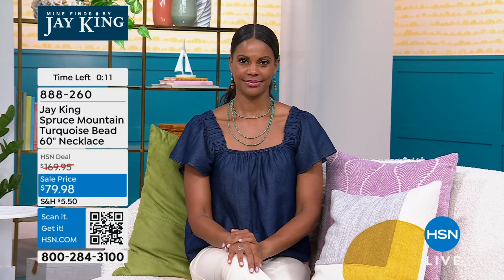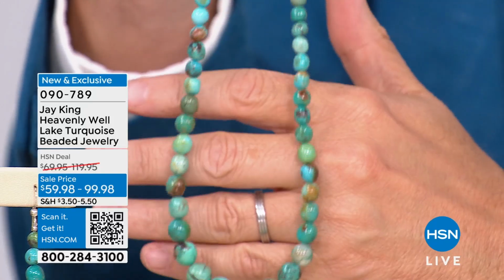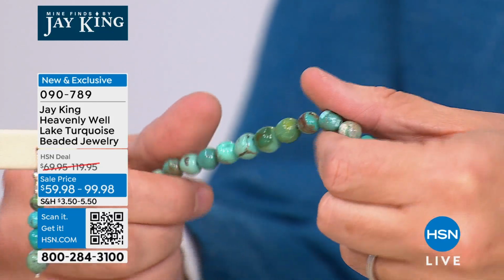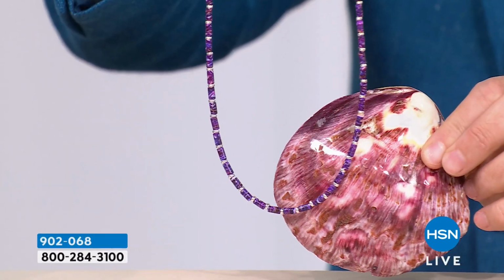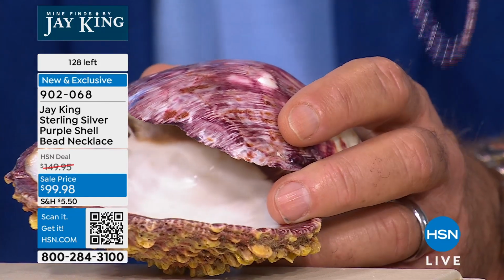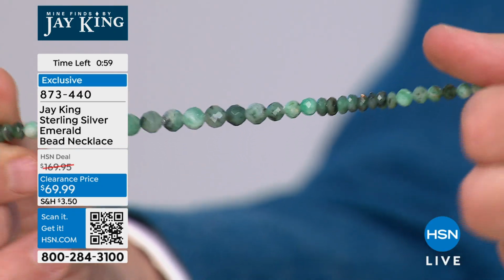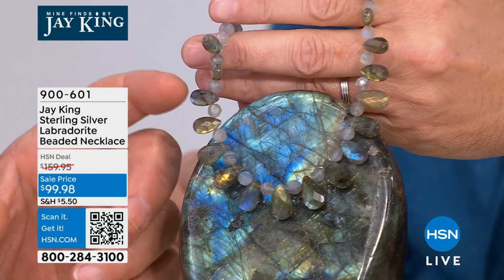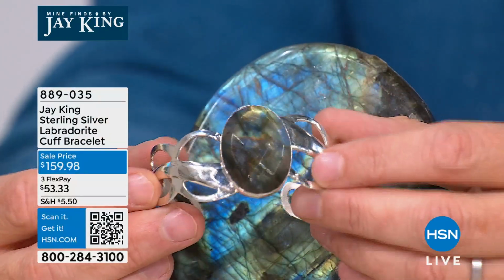HSN | Mine Finds By Jay King Jewelry - All On Sale 05.11.2025 - 11 PM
Shop and save on a sterling silver jewlery with unique gemstones from exotic locations. Prices shown on the previously recorded video may not represent the current price.